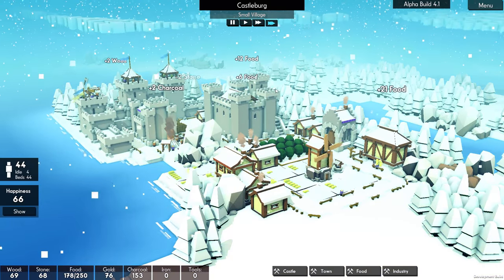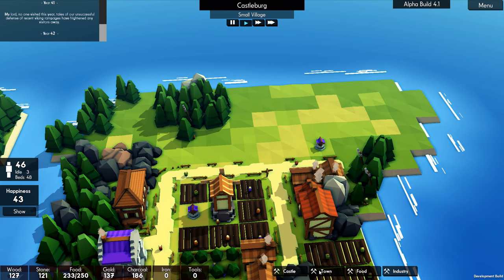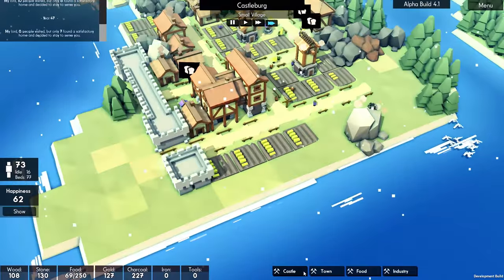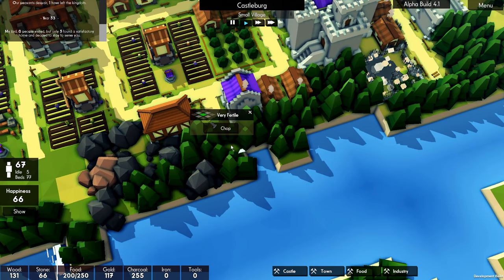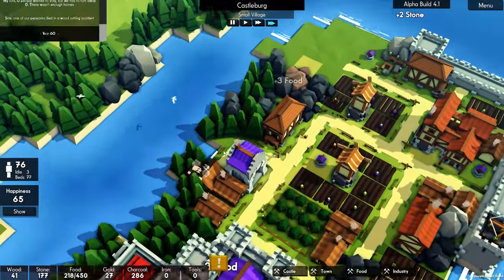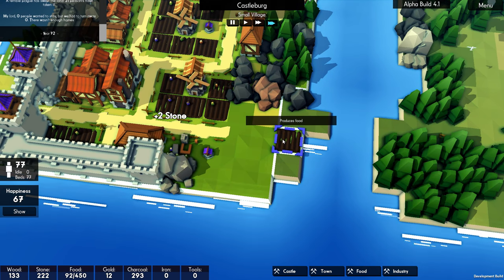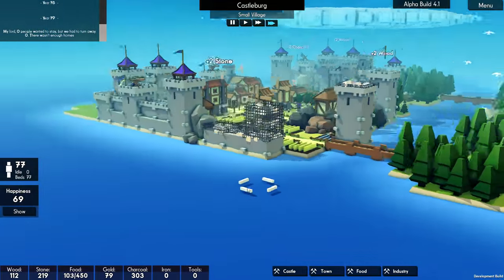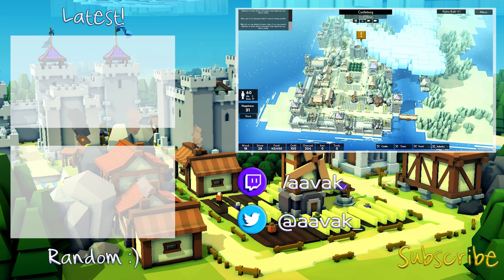Kingdoms and Castles - 2. Viking Raids! - Let's Play Kingdoms and Castles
*** Click SHOW MORE for additional information, and links! ***

Welcome to Kingdoms and Castles, Alpha 4.1! Now that we've had a little time to build up our kingdom and establish our economy, the Vikings are ready to take it from us...

Let's Play: Kingdoms and Castles